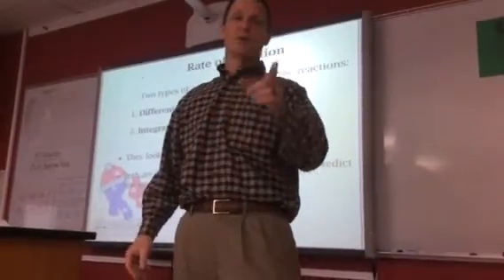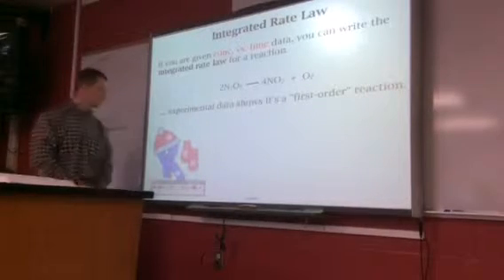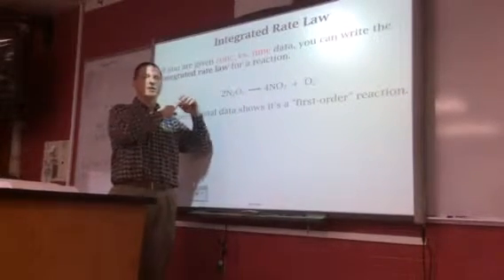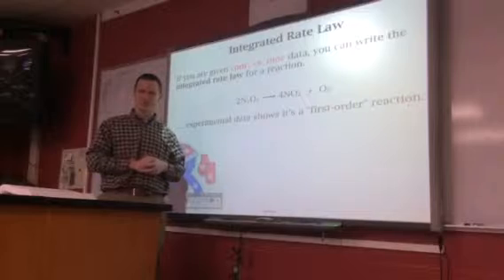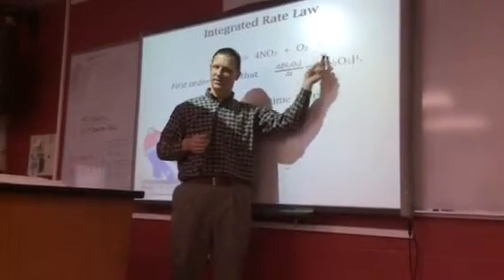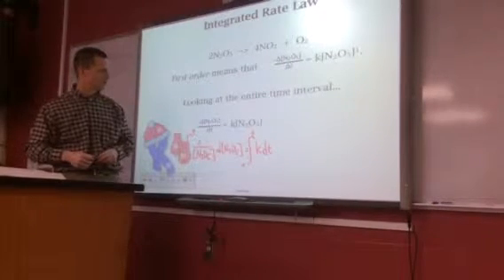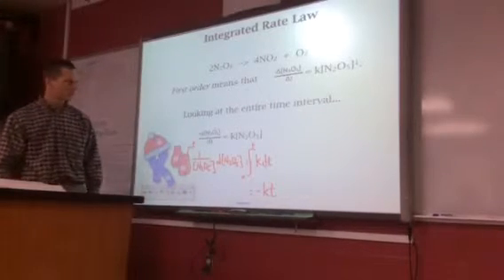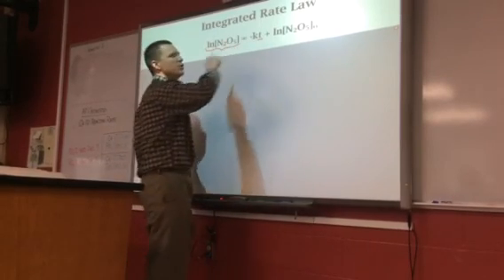Dec. 2 part 1